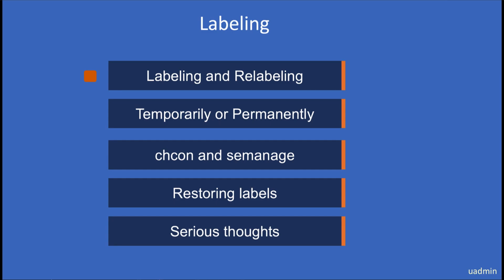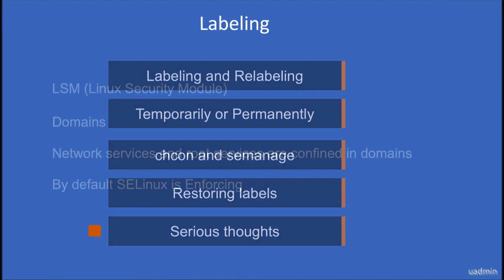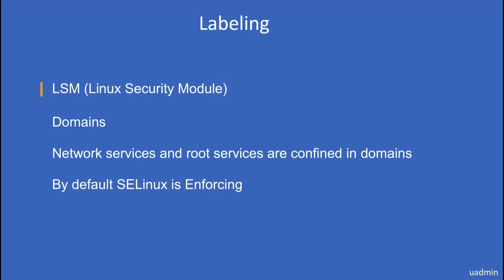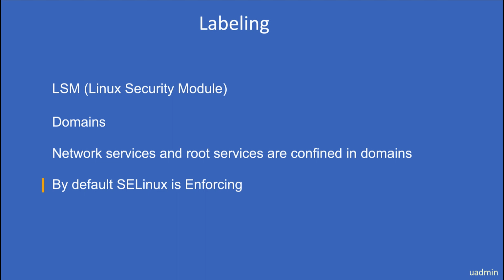SELINUX LABELING PART1 (m4)